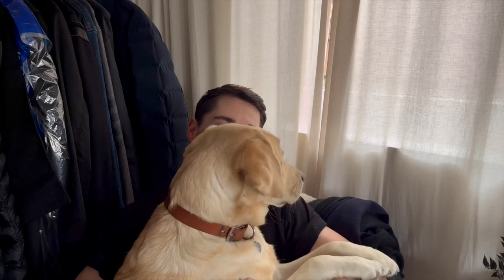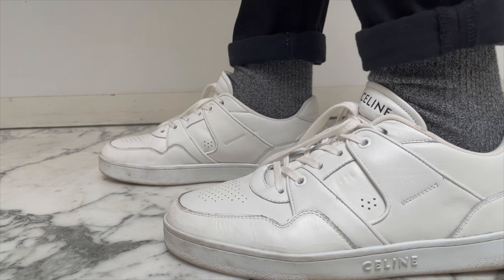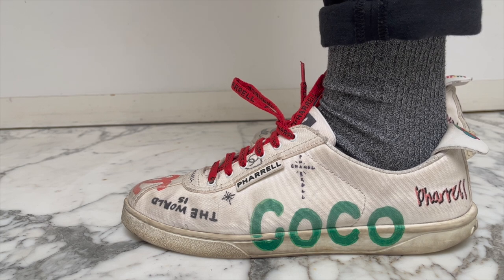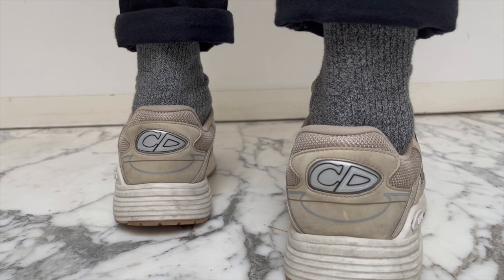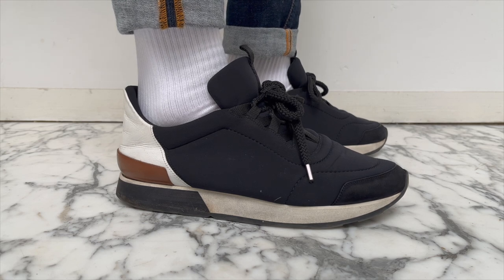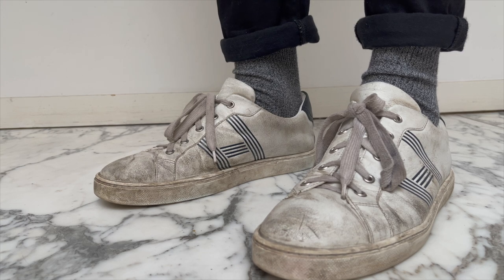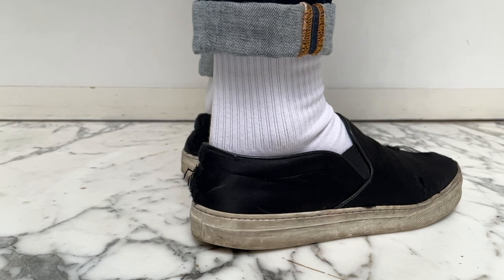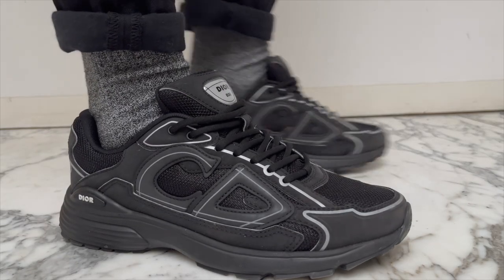MY LUXURY SNEAKER COLLECTION | What's worth it? Chanel, Celine, Hermes, Dior..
Hi Friends, Today, I'm sharing with you my luxury sneaker collection 2023, try on each pair and discuss the best and worst designer shoes to see what's worth it. If you have ever been tempted to add a pair of Chanel sneakers, Dior B30, The Row slip ons, or Hermes shoes to your luxury shoe collection, this video is for you.

// Mentioned